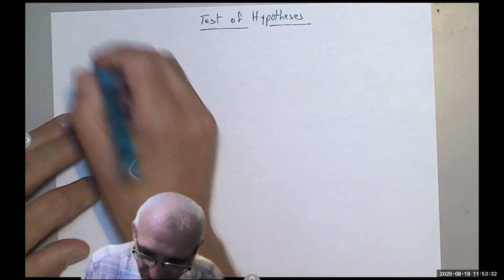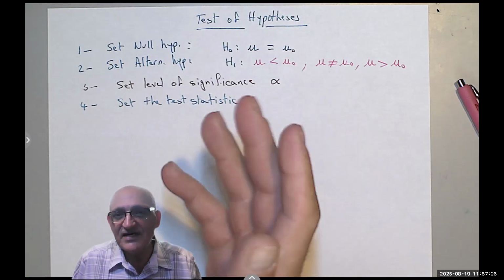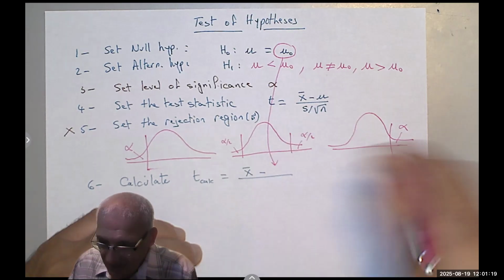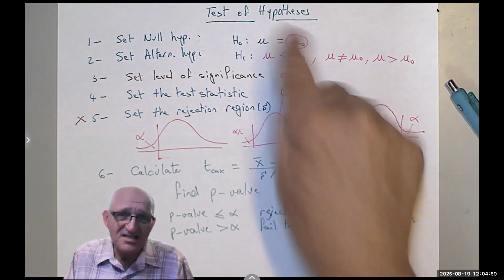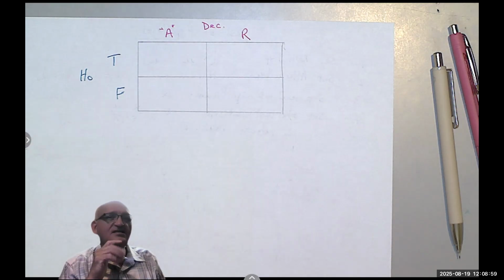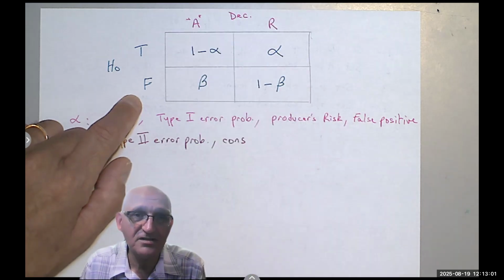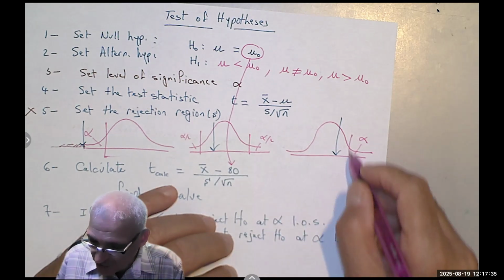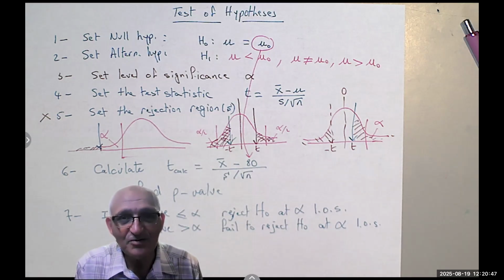Introduction to Hypothesis Testing — Null & Alternative, Type I/II Errors, p-Value Explained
In this lesson, we shift from confidence intervals to the test of hypothesis, one of the most important concepts in probability and statistics.

Using real-world examples (like testing the strength of steel bars or verifying door widths), we introduce the full framework for hypothesis testing — including:

✅ Null vs. Alternative Hypotheses
✅ One-tailed vs. Two-tailed tests
✅ Test statistic (t-statistic) setup
✅ p-value and decision rules
✅ Type I & Type II errors
✅ Producer’s risk vs. Consumer’s risk

This is a theoretical but intuitive session to set the stage before solving numerical examples in the next video. If you’re learning statistics for engineering, manufacturing, or data science, this is a must-watch!

📌 In the next video, we’ll apply this step-by-step to real examples using the TI calculator.